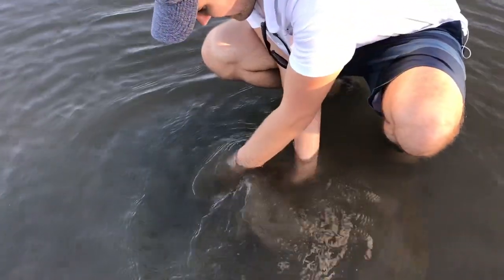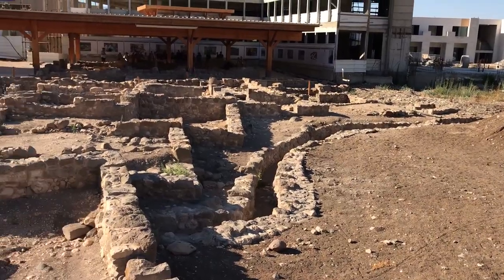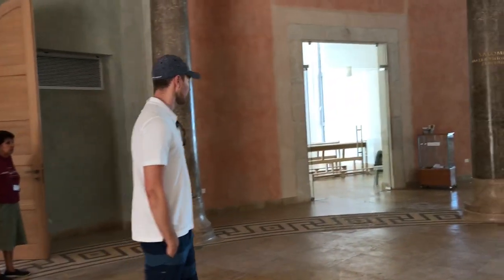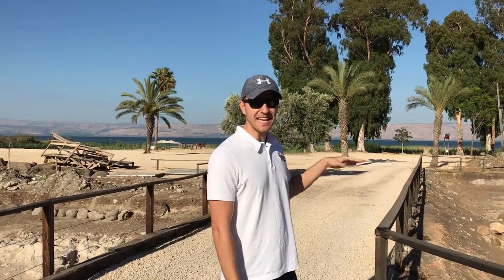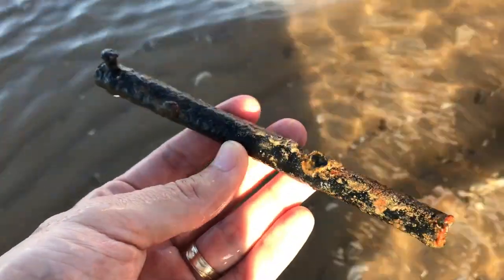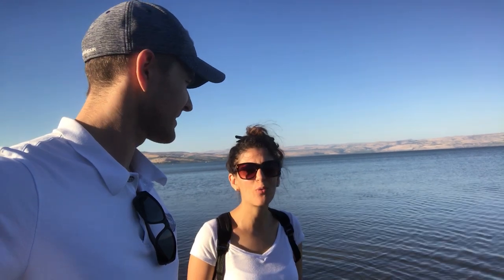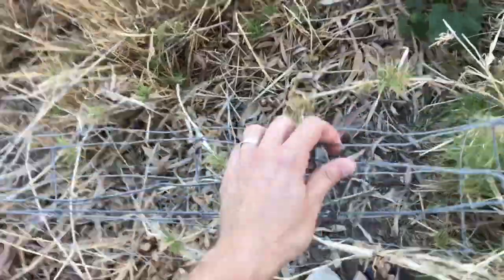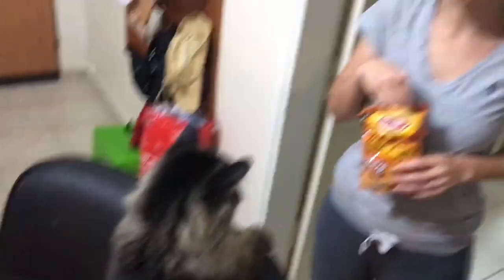Magdala, The Town of Mary Magdalene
Visiting Magdala, the 1st Century Jewish town where Mary Magdalene lived and looking for ruins in the lake of Galilee